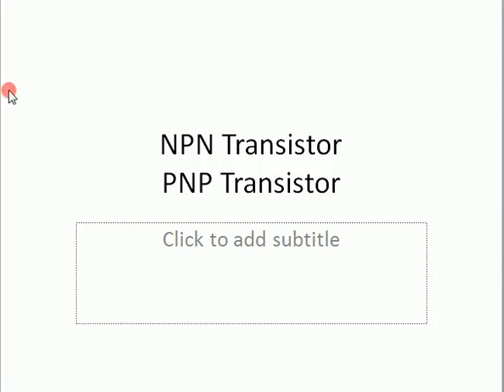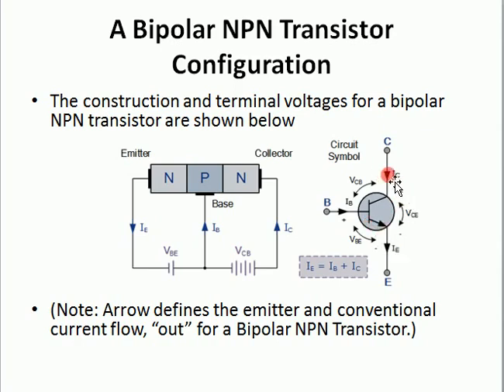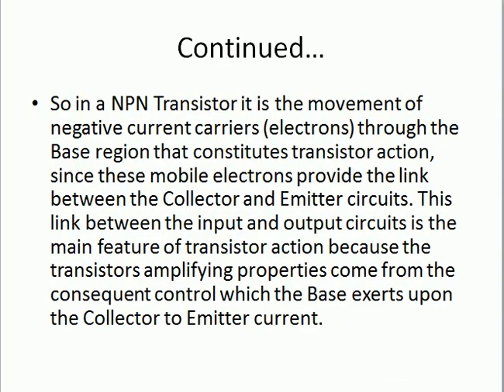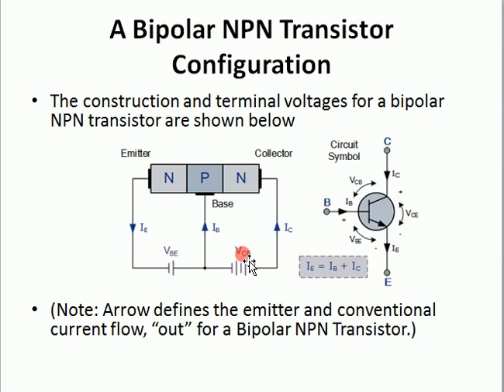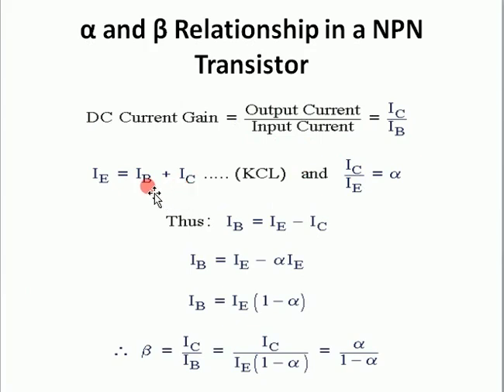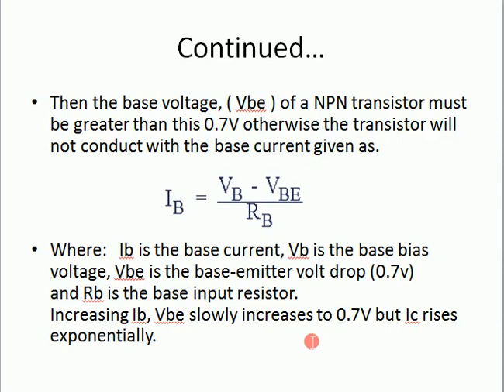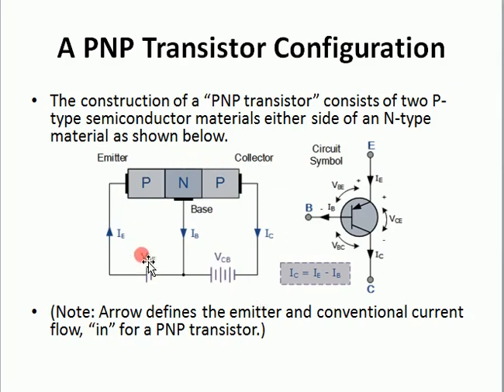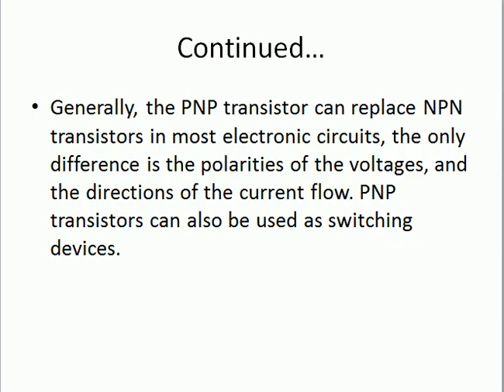lecture 20 NPN and PNP Trnasistor